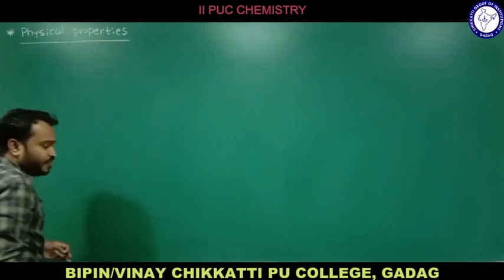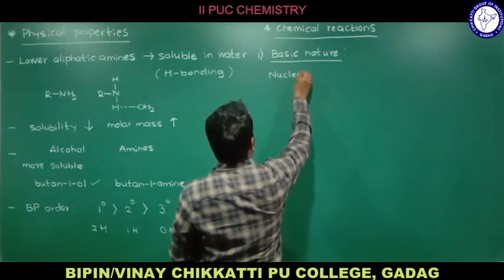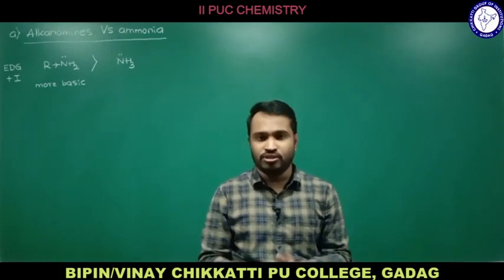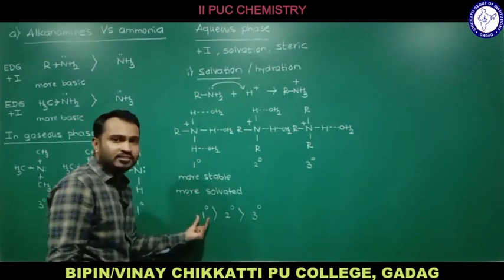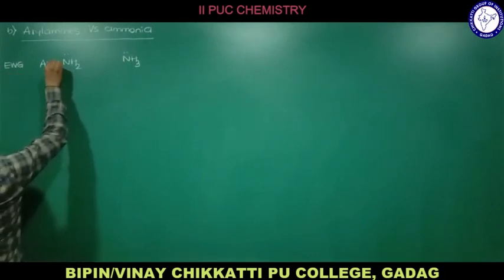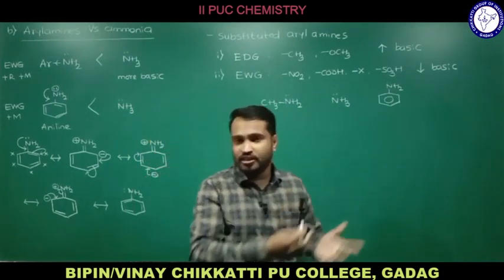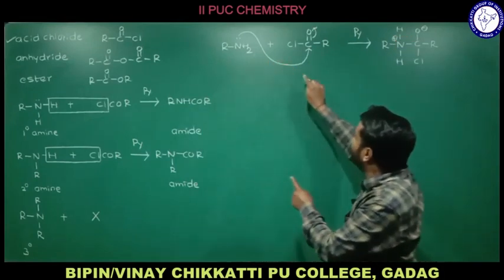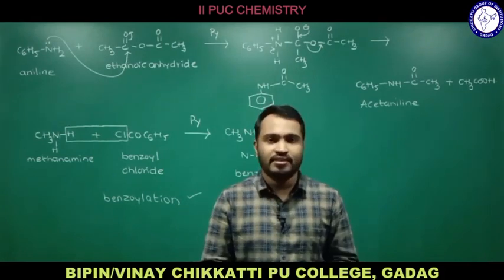Class 12 | Chemistry | Amines | Session 2